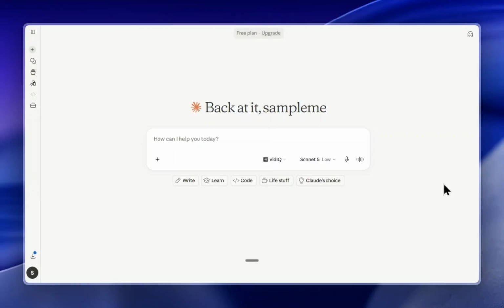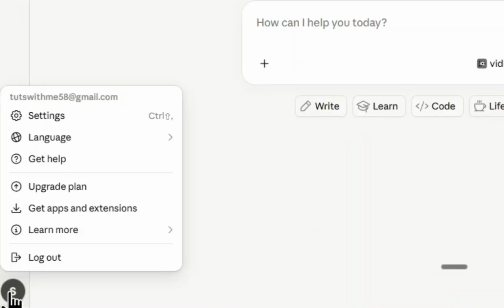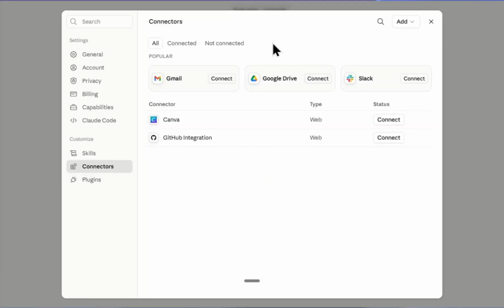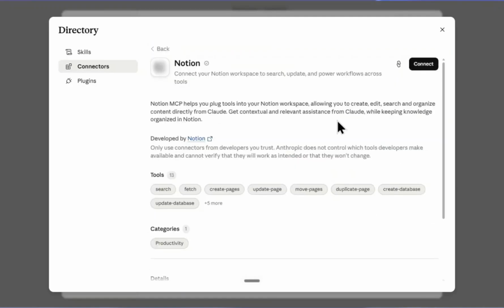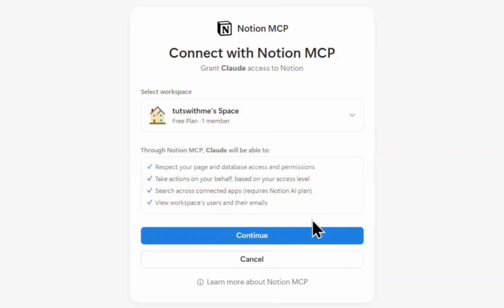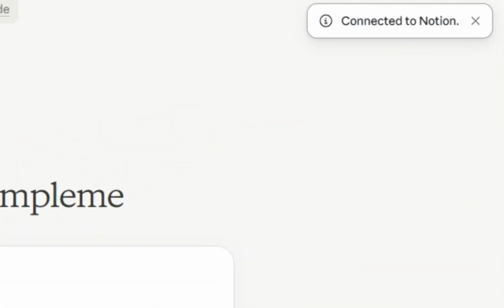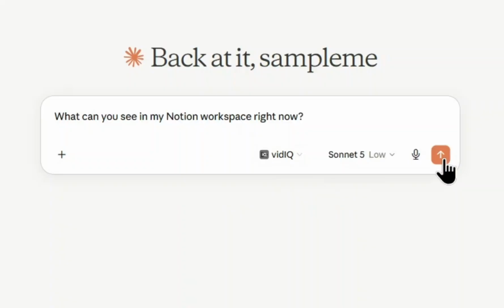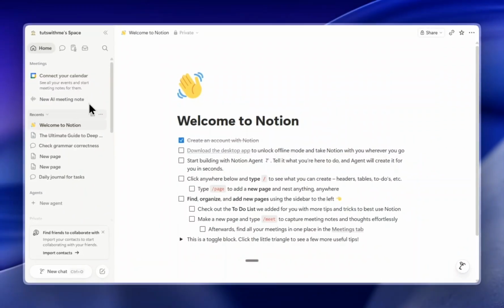How to Add the Notion Connector in Claude (Step by Step)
The Claude Notion connector lets Claude read, search, and update your Notion workspace in about two minutes, no config file and no code.

I add the Claude Notion connector using the built-in Connectors directory, so it stays a one-click setup with no MCP config file. The step most videos rush past is the permission handoff on the Notion side, where you choose exactly which pages and databases Claude is allowed to see. That matters if your workspace holds client files or anything confidential. After that, point it at your team wiki, project docs, or meeting notes.

What you'll learn:
- Where the Connectors directory lives in Claude settings
- How to find and connect Notion in a few clicks
- How to limit the pages Claude can read
- How to test that the connection works

0:00 Why connect Claude to Notion
0:14 Open Settings and find Connectors
0:27 Browse Connectors and add Notion
0:40 Choose which pages Claude can see
1:02 Test the connection